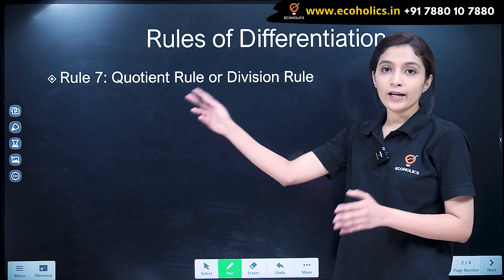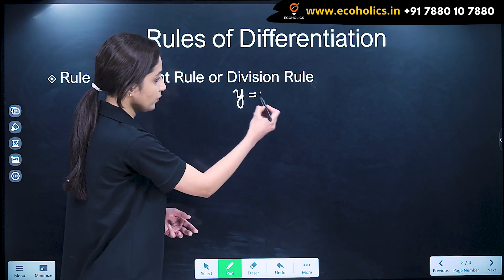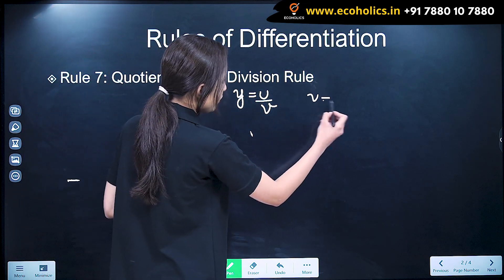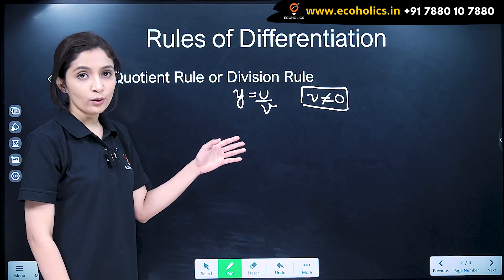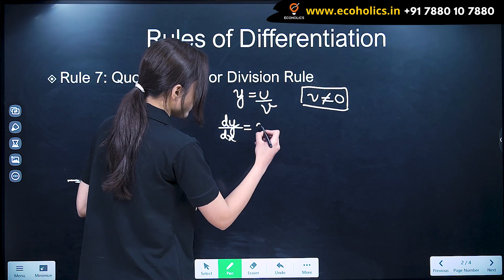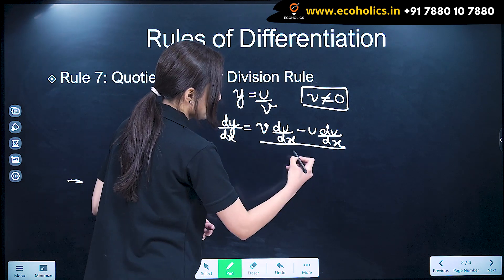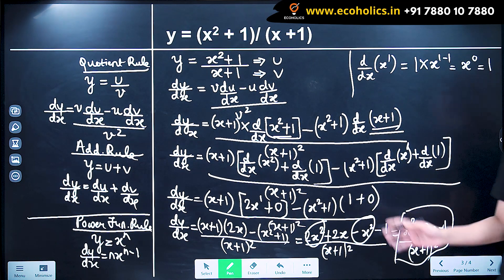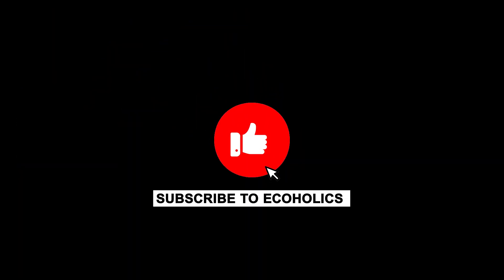What is Quotient or Division Rule ? | Rules of Differentiation | Ecoholics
Let's discuss quotient rule or division rule of differentiation.
In this video, we teach you how the quotient rule of division rule of differentiation works in a very easy-to-understand and grasp way.
To learn more about this rule of differentiation, download our app or click on the links below to learn Economics the smart way with video lectures, notes, test series and expert guidance.

1.UPSC Indian Economic Service
2. UPSC Economics Optional
3. RBI Grade-B DEPR
4. GATE Economics
5. IIT JAM Economics
6. UGC NET Paper 1
7. UGC NET Economics
8. MA Entrance
9. Mathematical Economics
10. Econometrics
11. NABARD
12. SEBI Research Stream
13. UG Economics
14. PG Economics
15. Ph.D. Research
16. Indian Economy for UPSC